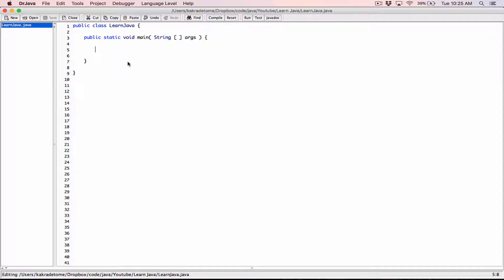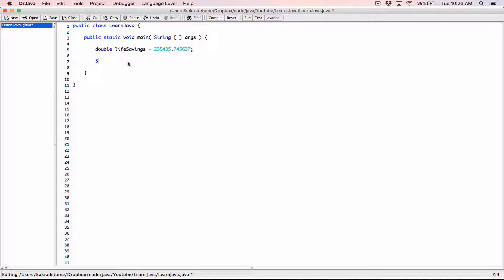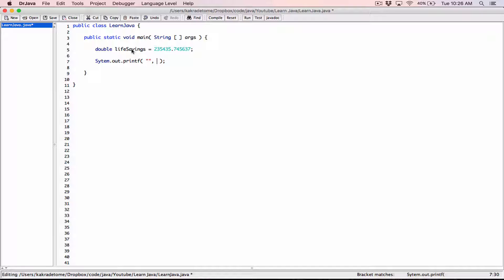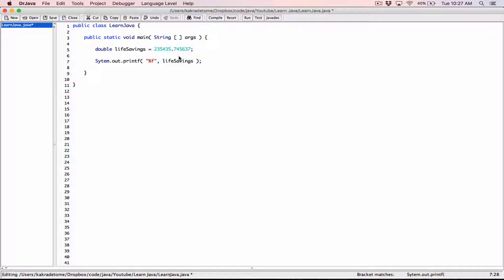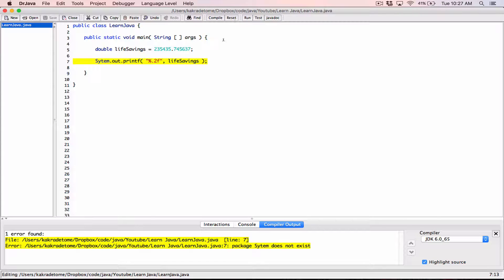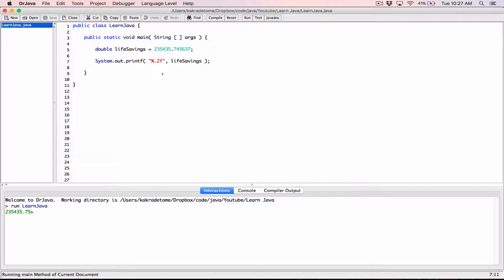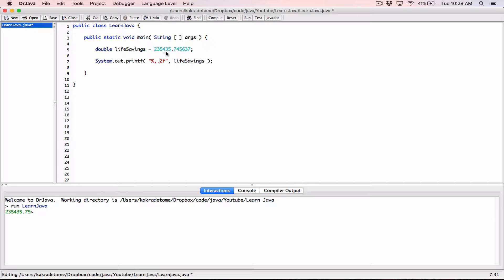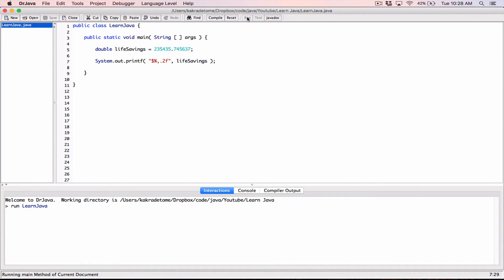103. Formatting numbers as currency values - Learn Java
Learn Java

Formatting numbers as currency values

Thanks 😊